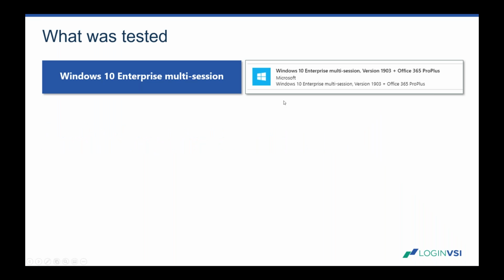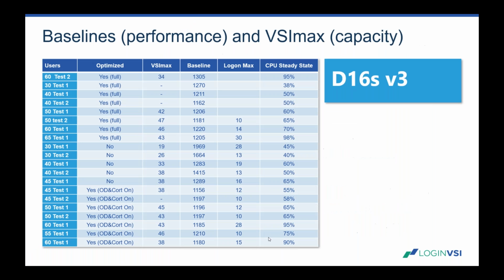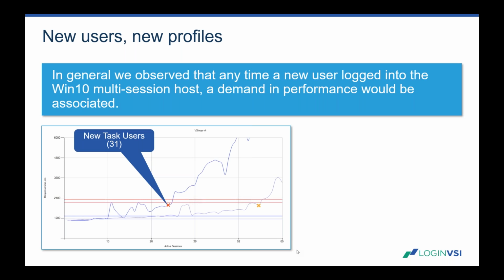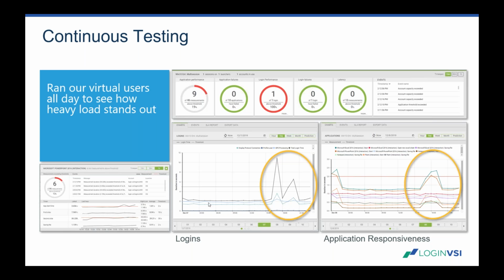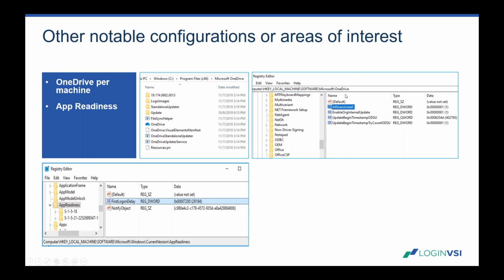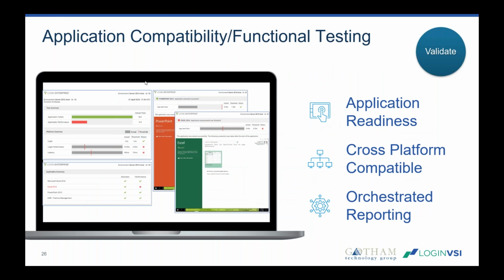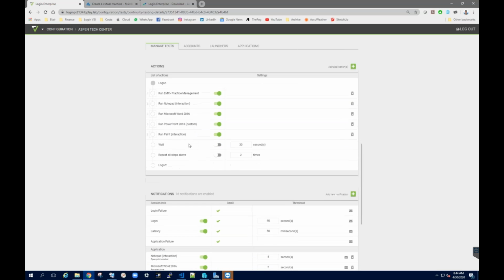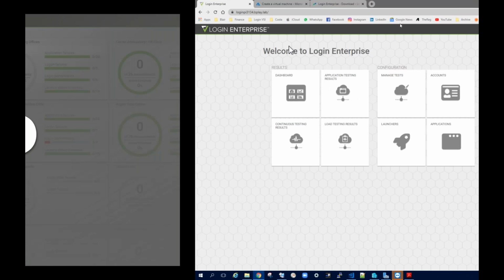CUGC Connect (04-30-20): Windows Virtual Desktop–Insights from the Performance Experts w/ Login VSI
In this webinar, Blair Parkhill, Login VSI Director of Products, discusses the performance of WVD, and how we must completely shift our understanding of the multi-session world. They shared test results, observations, and some best practices and considerations to walk away with.

Learn how to:

•  Be confident when selecting the best economic instance for your business
•  Reduce the risk of making changes
•  Ensure a consistent service
•  Migrate to the cloud successfully

Q&A Moderator: CTA Bas Stapelbroek